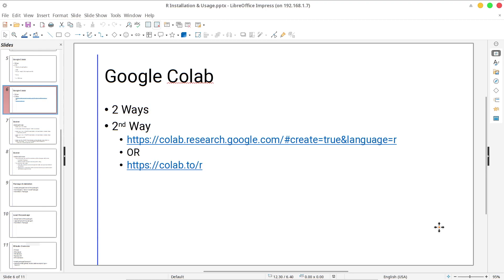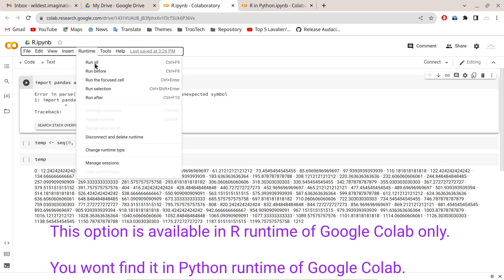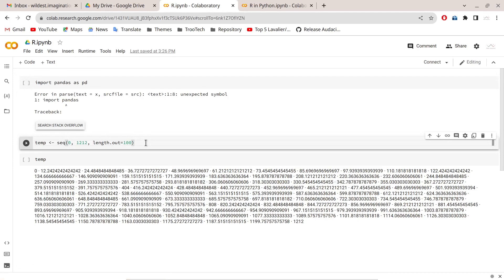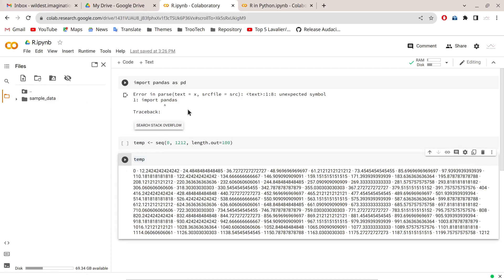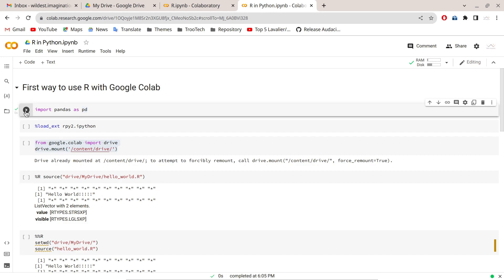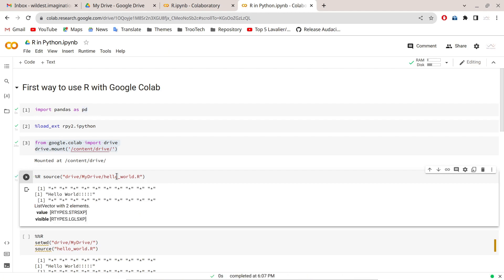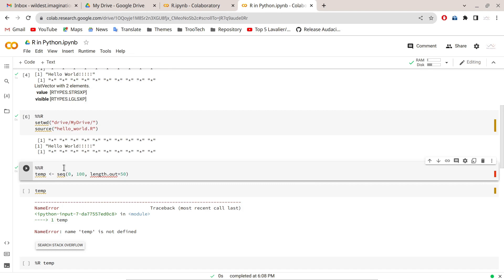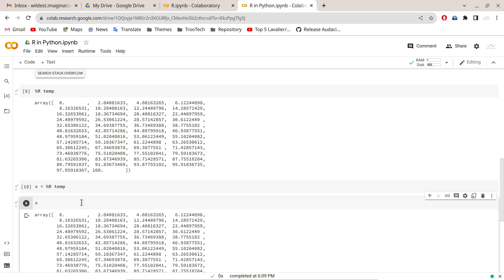Run R Script via Google Colab #2.3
Google Colab is another tool that you can utilize to create and run R scripts apart from R Studio and Docker.

Here we have got 2 links.

The above link will create Python runtime but using an extension of Python, we can call R within Python.

The above link will provide R runtime itself. Here you can't use Python within R. Also its not possible to mount google drive in R runtime in Google Colab.